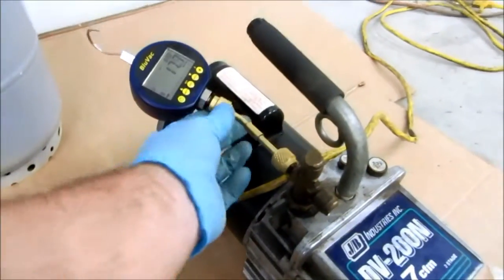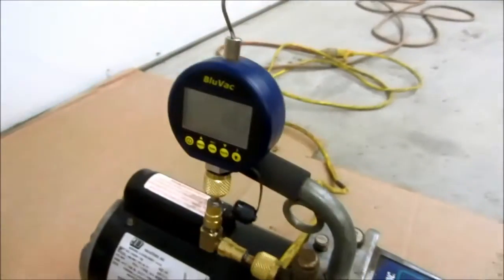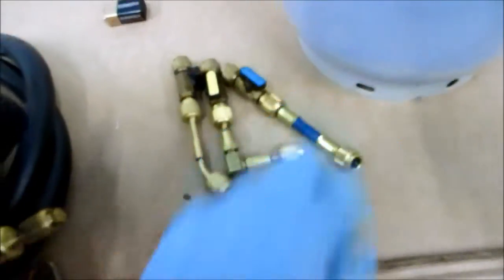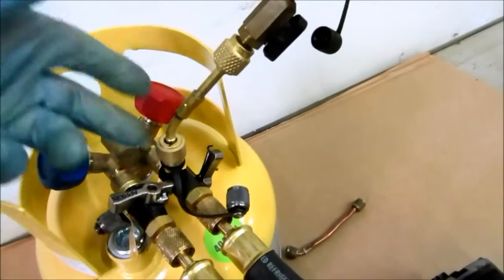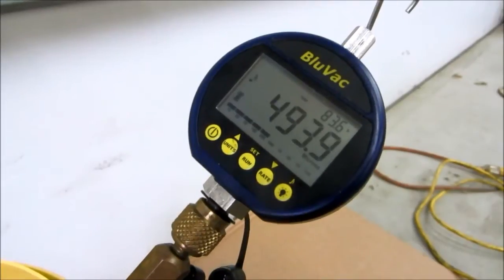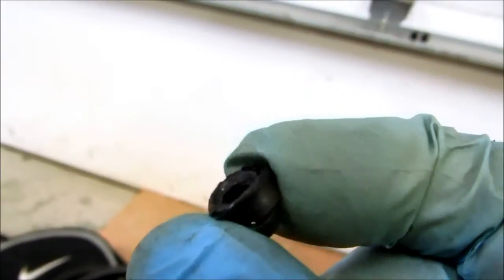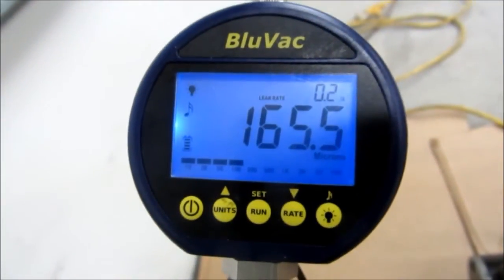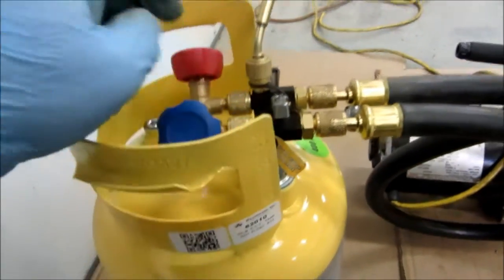HVAC:TESTING, VACCUUM HOSES,CONNECTORS,MICRON GAUGE, FOR TIGHTNESS..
air conditioning ,blu vac micron gauge